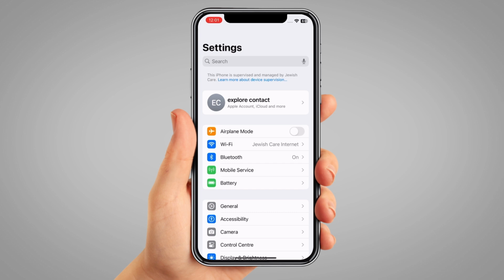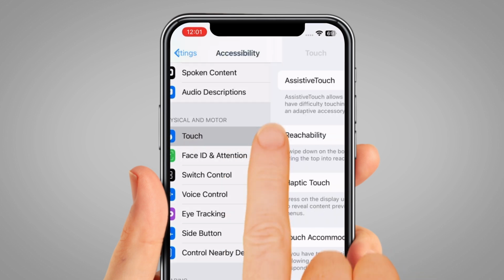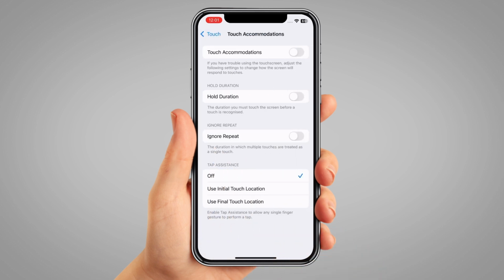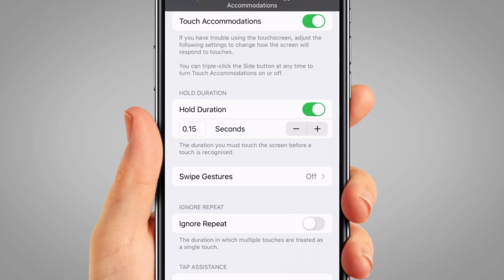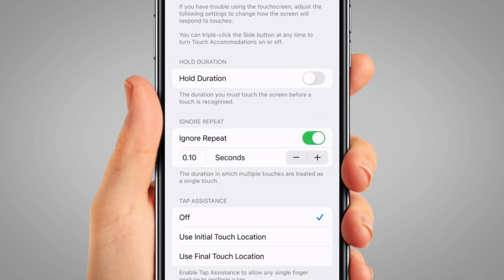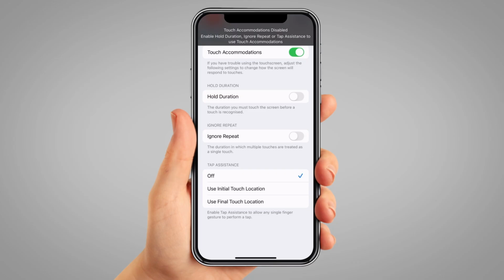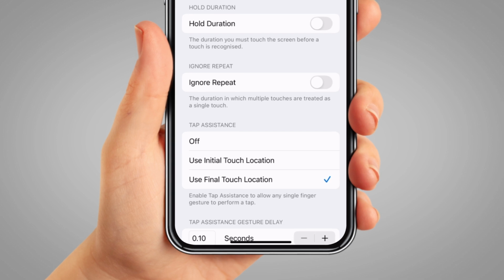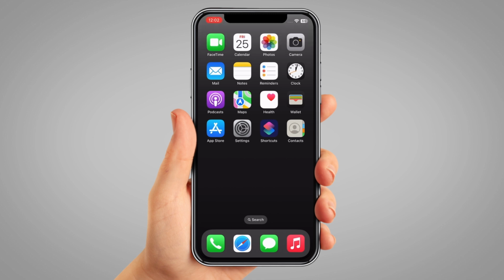How to Use Touch Accommodations on iPhone – Make Your Device Easier to Use | Guide for Older Adults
How to Use Touch Accommodations on iPhone | Accessibility Settings

If you ever tap too quickly, double tap by mistake, or find it tricky to press your screen exactly how your iPhone expects, the Touch Accommodations feature can help. These iPhone accessibility settings allow you to adjust how your screen responds, giving you more time and control.

In this video, you’ll learn step by step how to:

✔️  Open Accessibility settings on iPhone
✔️ Turn on Touch Accommodations
✔️ Adjust Hold Duration (how long you must touch before it’s recognized)
✔️  Set Ignore Repeat to prevent accidental double taps
✔️  Use Tap Assistance (choose Initial vs. Final Touch Location)
✔️  Make your iPhone easier to use with more time and precision

📌 Chapters

00:00 Introduction
00:04 Why Touch Accommodations can help
00:17 What are Touch Accommodations?
00:22 Opening Settings
00:39 Navigating to Accessibility
00:49 Accessing Touch → Touch Accommodations
01:02 Turning Touch Accommodations on
01:12 Customizing Hold Duration
01:29 Setting Ignore Repeat
01:48 Using Tap Assistance (Initial vs. Final Touch Location)
02:12 Final tips & returning to home screen
02:23 How these settings improve usability

⚠️ Note: The names and appearance of these settings may vary depending on your iOS version.

📍For more videos on living better at home for longer, visit
🔗Follow Reach by Nightingale Hammerson:

🔗 This resource was developed in collaboration with Jewish Care.